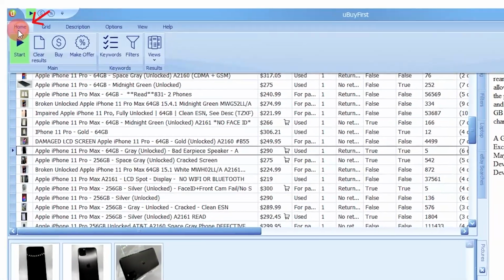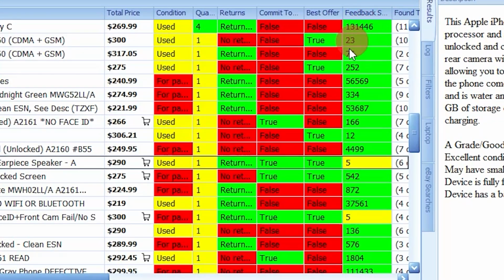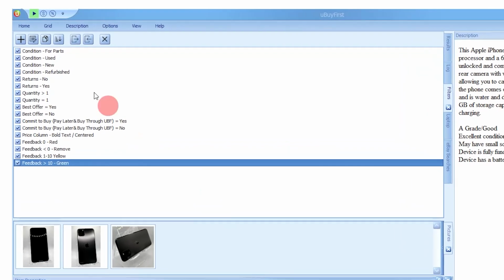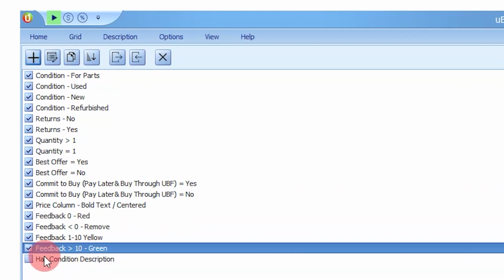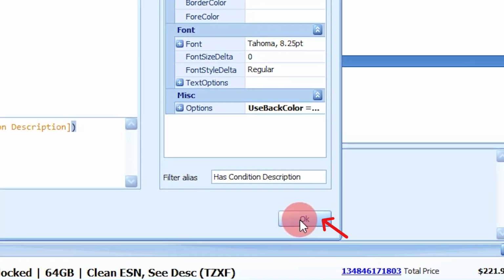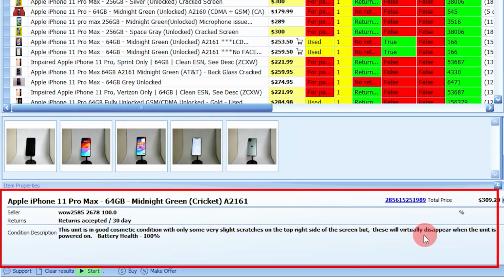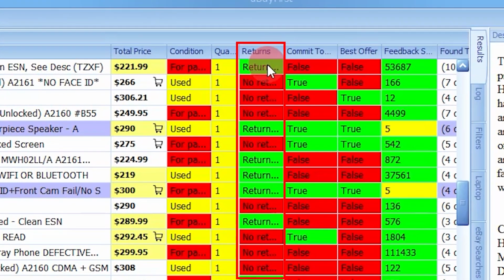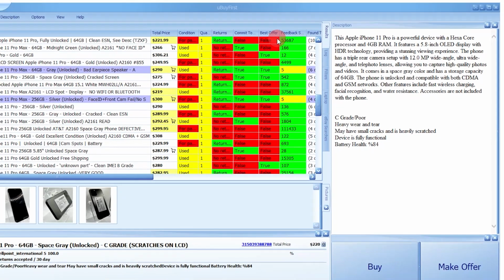3) Create Filter Rules to Highlight Important Listing Info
Use filter rules to highlight specific cells and rows of your most important data.